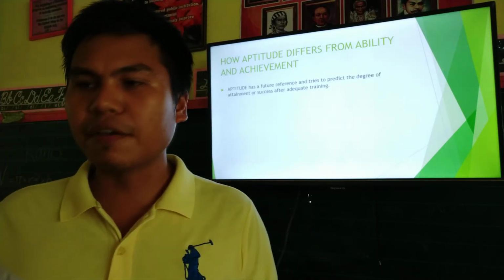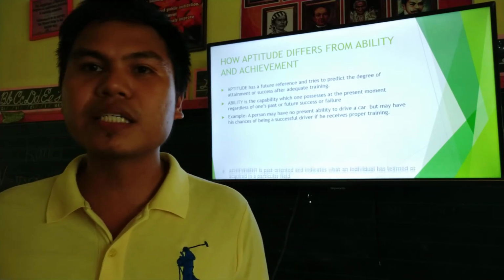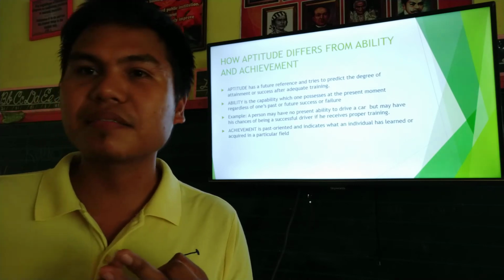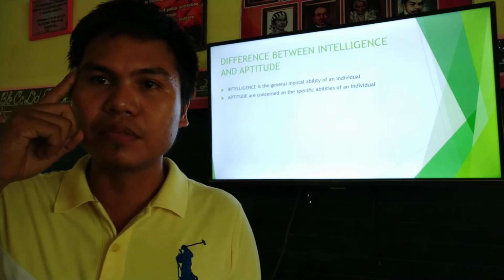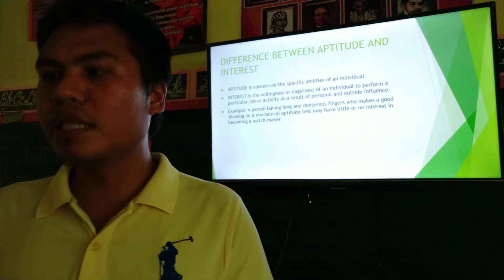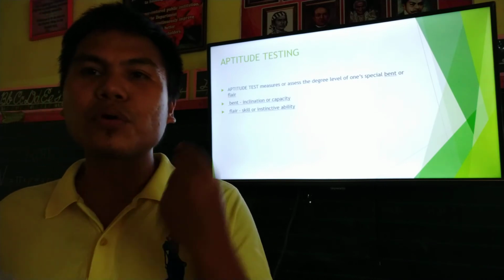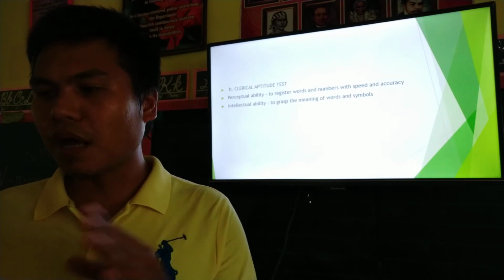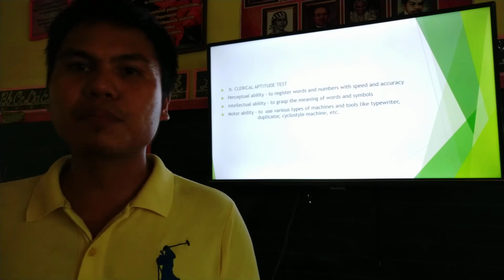APTITUDE (Difference Between Aptitude and other Characteristics, -Aptitude Testing)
by Ruel C. Dumandan -Reporter No.20-B on Advanced Educational Psychology